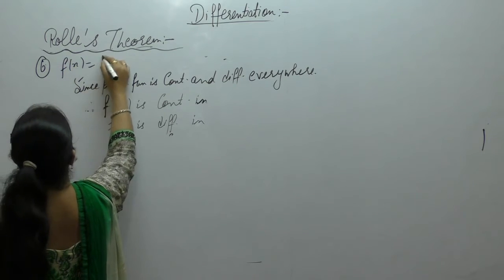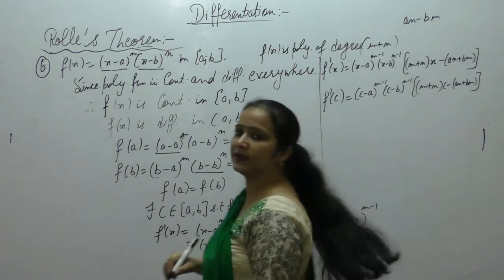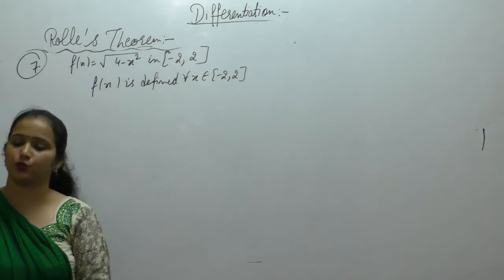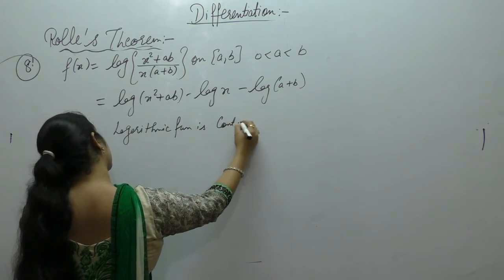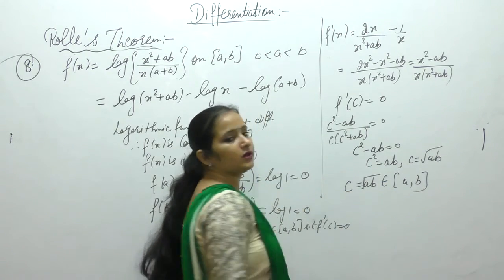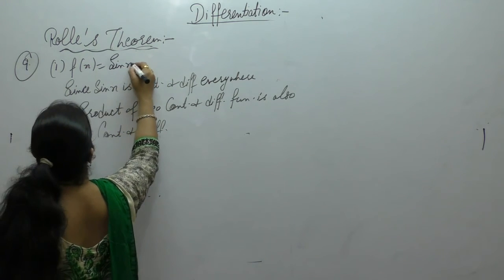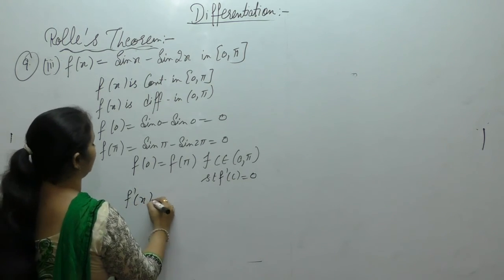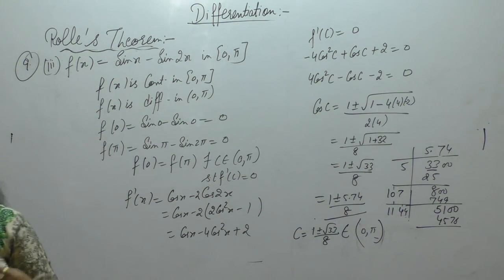Class 12 Maths - Rolle's Theorem Part- - 2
This Video Contains Questions Related To Rolle's Theorem Of R.D.Sharma